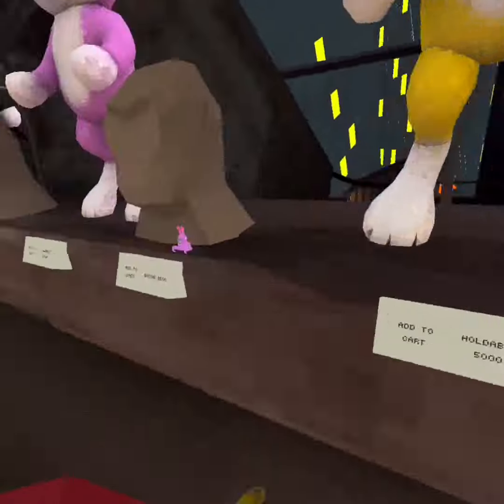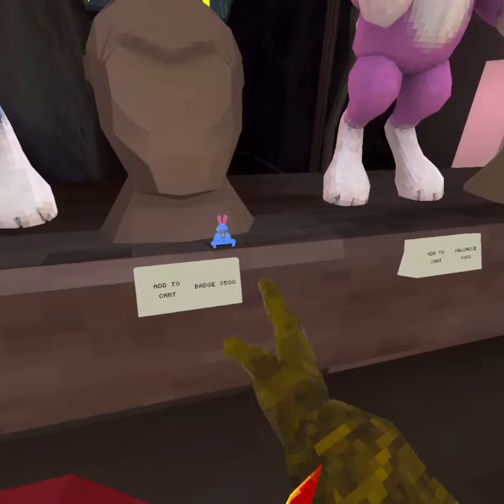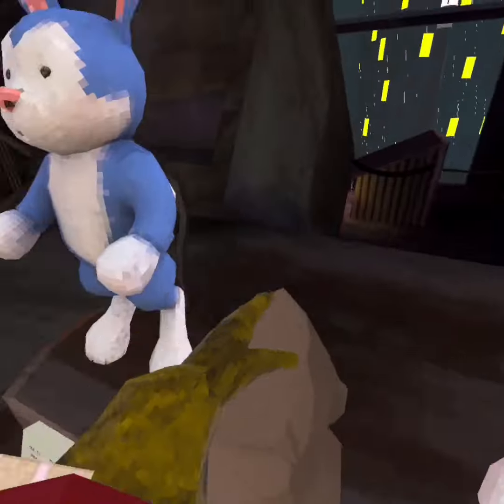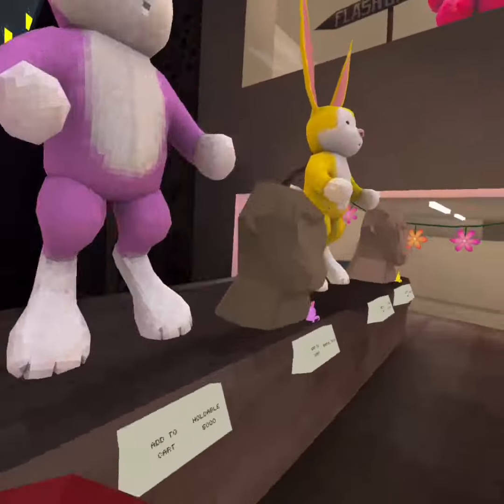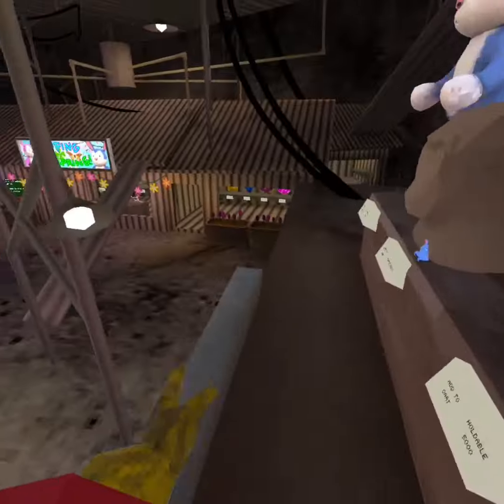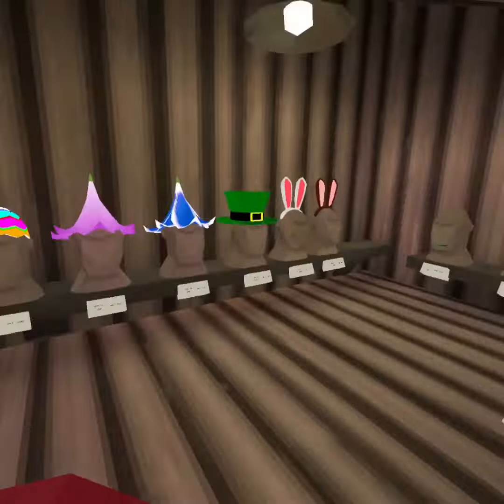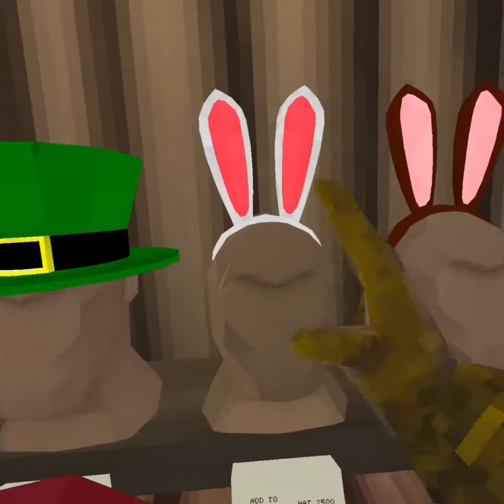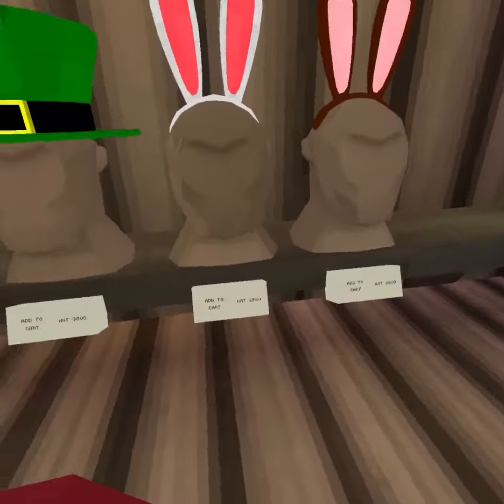Checking out the Spring Fashbacks 🐰🌺